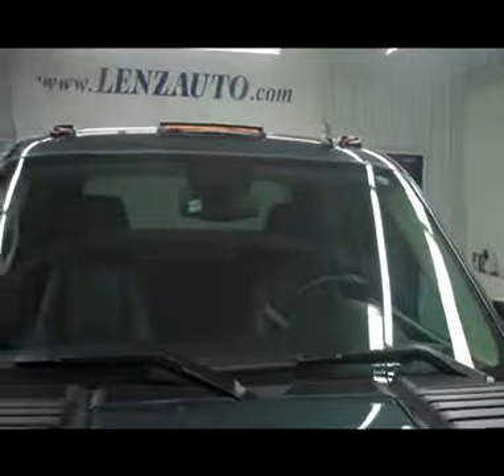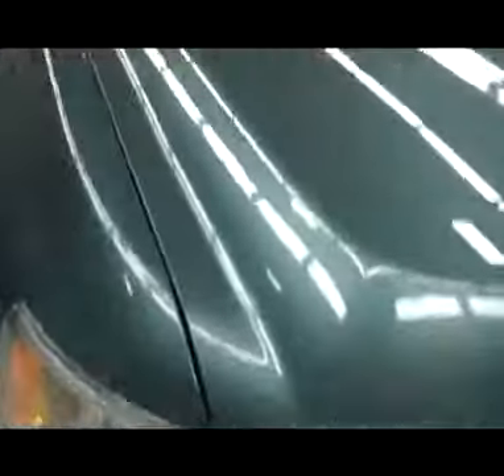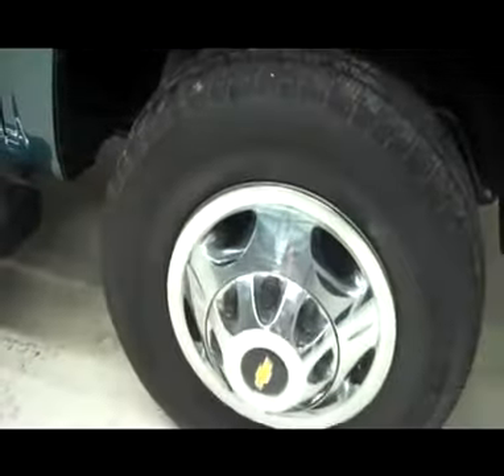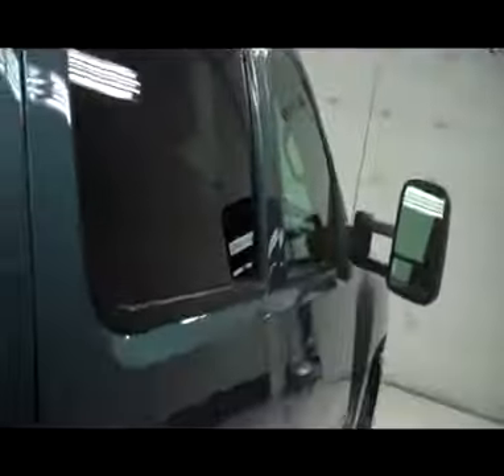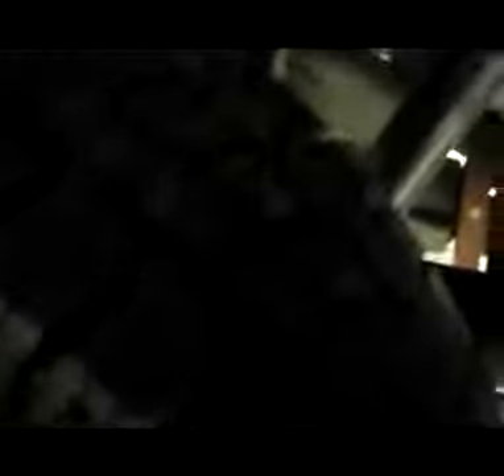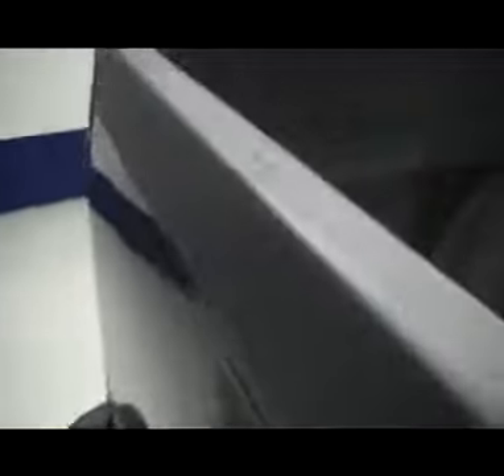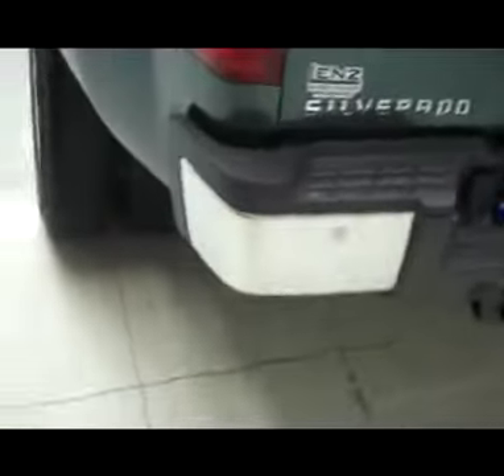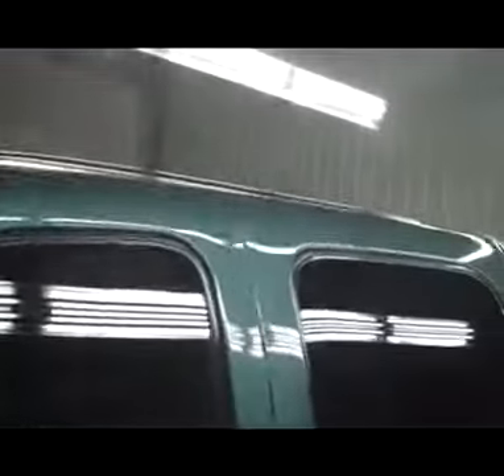2011 CHEVROLET SILVERADO 3500 Fond Du Lac, WI J4270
2011 CHEVROLET SILVERADO 3500 Fond Du Lac, WI
Stock# J4270

536 S. Seymour St

WATCH A FULL HD VIDEO OF THIS 2011 CHEVY SILVERADO 3500! 1 OWNER! CLEAN CARFAX! 6.6 LITER DURAMAX DIESEL, LML ENGINE 397 HORSEPOWER HIGH OUTPUT MOTOR, FULL FOUR DOOR CREW CAB, LONG BOX, DUAL REAR WHEEL DUALLY DRW, LTZ PACKAGE 1LZ, AUTOMATIC ALLISON SIX SPEED TRANSMISSION WITH OPTIONAL MANUAL TAP SHIFT, TURN DIAL 4X4 FOUR WHEEL DRIVE, DUAL POWER HEATED SEATS, BLACK EBONY LEATHER SEATS, BUCKET SEATS, MEMORY DRIVERS SEAT, REVERSE CAMERA IN REARVIEW MIRROR, ONSTAR CAPABILITIES, FULL TOWING PACKAGE (RECEIVER HITCH, WIRING, AND TRANSMISSION COOLER), GOOSENECK HITCH GOOSE NECK, FACTORY DIESEL EXHAUST BRAKE, FACTORY INTEGRATED ELECTRIC BRAKE CONTROLLER, 3.73 GEARS WITH AUTOMATIC LOCKING DIFFERENTIAL LIMITED SLIP DIFFERENTIAL, HEATED TELESCOPIC TOW POWER MIRRORS WITH BUILT IN DIRECTIONAL SIGNALS, MICHELIN LTX A/T LT235/80 R17 TIRES, FACTORY WHEEL SIMULATORS, 4-WHEEL DISC BRAKES, FACTORY STAINLESS STEEL STEPBARS, SPRAY-IN BEDLINER, REVERSE SENSORS, CLEARANCE LIGHTS, FOG LIGHTS, EZ RAISE ASSIST TAILGATE, LOCKING TAILGATE, AM/FM RADIO, CD PLAYER, BOSE SOUND SYSTEM, XM SATELLITE RADIO CAPABILITIES, HANDS FREE BLUETOOTH FOR PHONE SYSTEM, AUXILIARY JACK, USB JACK, KEYLESS ENTRY WITH FACTORY REMOTE START, MULTI-FUNCTION STEERING WHEEL, HOMELINK SYSTEM WITH THREE PROGRAMMABLE LIGHTING,SECURITY,GARAGE BUTTON, L.A.T.C.H. CHILD SAFETY SYSTEM, DUAL CLIMATE CONTROL, REAR WINDOW DEFROSTER, COMPASS, TEMPERATURE, AND MILEAGE DISPLAY, POWER PEDALS, FACTORY ALL WEATHER FLOORMATS, WOODGRAIN DASH AND DOOR TRIM, AIR CONDITIONING AC, CRUISE CONTROL, POWER LOCKS, POWER WINDOWS, TILT, FACTORY BUMPER TO BUMPER MILE WARRANTY UNTIL 36,000 MILES, FACTORY POWERTRAIN WARRANTY UNTIL 100,000 MILES, FACTORY WARRANTY ON DURAMAX DIESEL ENGINE UNTIL 100,000 MILES, THIS TRUCK IS ELIGIBLE FOR A 100,000 MILE PARTS AND SERVICE AGREEMENT! BLUE GRANITE METALLIC! 1 OWNER! CLEAN CARFAX! VERY VERY CLEAN INSIDE AND OUT! RUNS AND DRIVES EXCELLENT! THIS IS ONE OF THE SHARPEST 2011 CHEVROLET K3500 CREWCAB LONGBOX DUALLIE DIESELS WE HAVE EVER HAD ON OUR LOT! MAKE YOUR MOVE BEFORE THIS SUPER CLEAN 4WD IS GONE! 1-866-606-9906. VIEW OUR COMPLETE INVENTORY OF AROUND 500 VEHICLES ***If you are looking for financing Lenz Truck Center can help! We have on the spot financing! Bad Credit or Good we will work with your 17 banks to get you approved and for a great rate! If you live far away or close to us we make it our promise to make sure you are a happy customer before, during, and after the sale! Lenz Truck Center has been in business and family owned for 25 years! With a new generation taking over we plan on making this the place you and your children buy their next vehicle! Lenz Truck Center is the country's fastest growing dealership! Lenz Truck Center has grown from about a 40 vehicle inventory in 1999 to over 400 today! Our selection is unmatched in the industry with more high quality used diesel trucks than anyone in the Midwest. All here in Fond du Lac, WI! All of our vehicles are Lenz Certified and ready to be delivered! All prices are plus any applicable state taxes and service fees. We will do our best to keep all information current and accurate, however the dealership should be contacted for final pricing and availability.